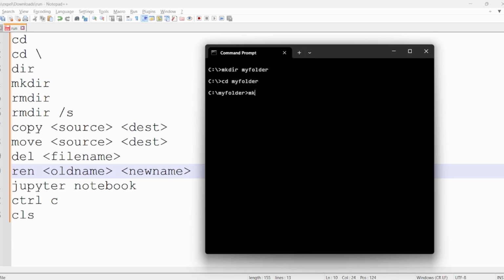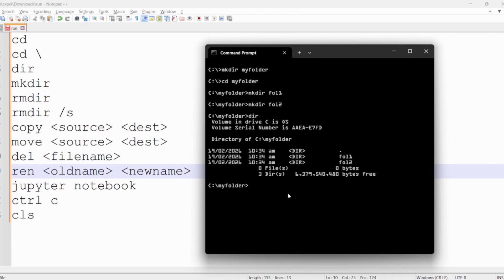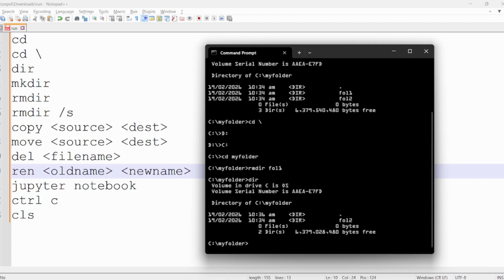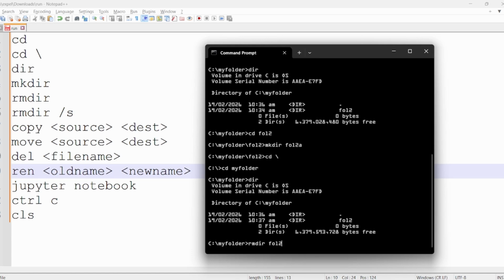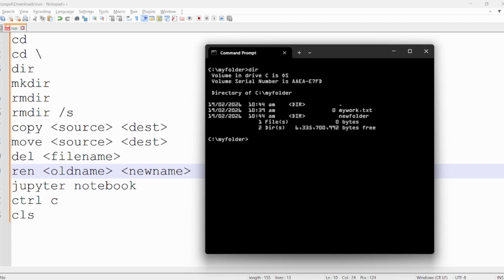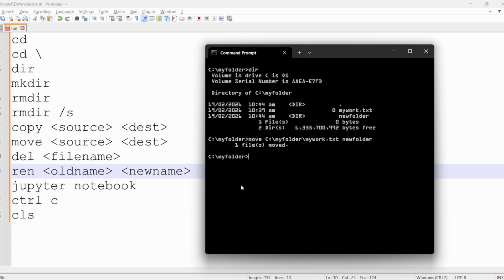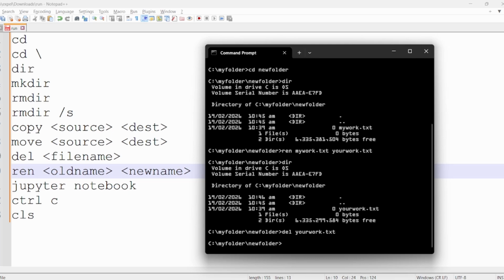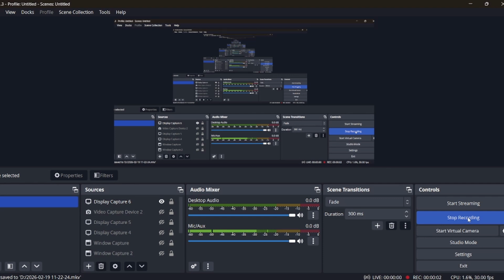Using Command Prompt in H2 Computing Exams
Master how to use Command Prompt (CMD) effectively during your H2 Computing exams with this focused, practical guide. This video teaches you the essential CMD commands you need to compile, run, navigate directories, manage files, and troubleshoot errors under exam conditions. Learn how to use commands like cd, dir, cls, g++, python, and file execution shortcuts efficiently so you do not waste time during your practical paper.

Designed specifically for H2 Computing students, this tutorial shows you how to work confidently in a Windows command line environment, avoid common mistakes, and stay calm under timed assessment pressure. Whether you are preparing for your practical exam or strengthening your command line fundamentals, this lesson gives you the clarity and speed required to perform well in real exam scenarios.